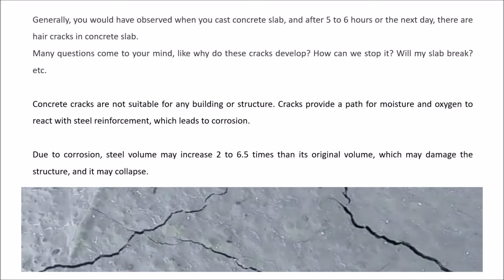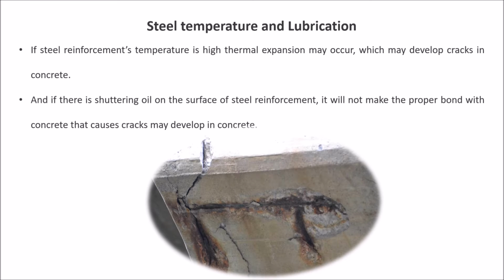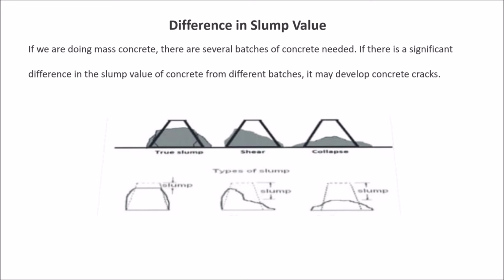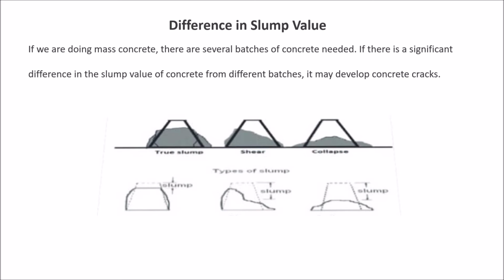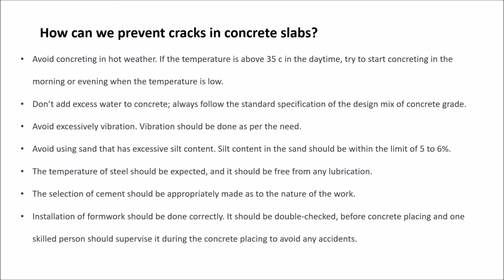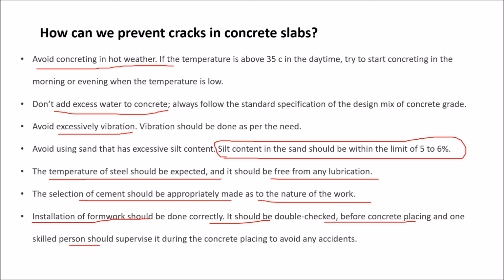Why does the RCC slab crack after one day of casting !!!! ACES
Why does the RCC slab crack after one day of casting! What should we do after slab casting?